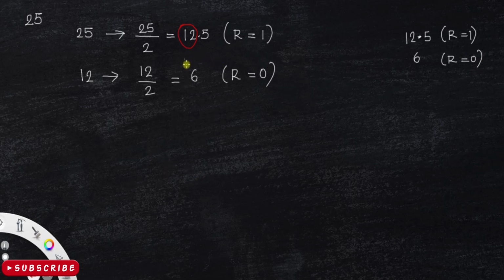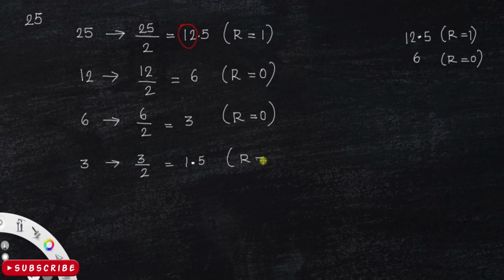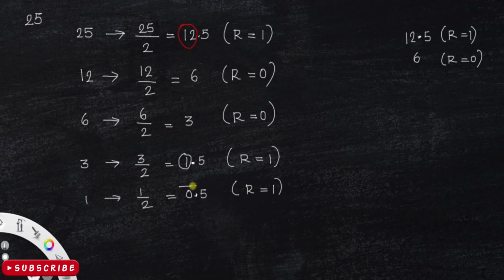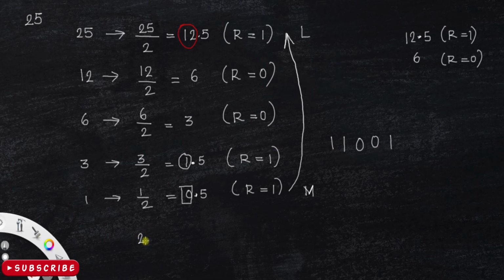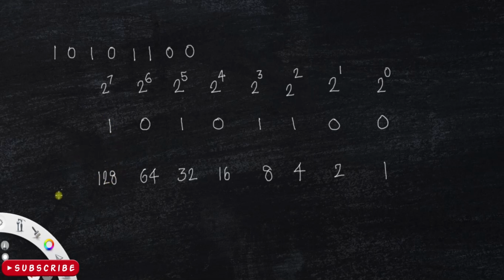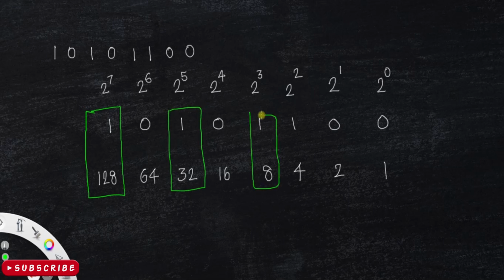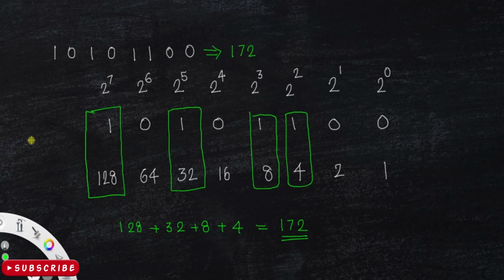How to convert decimal to binary and binary to decimal • HERO OF THE DERIVATIONS.